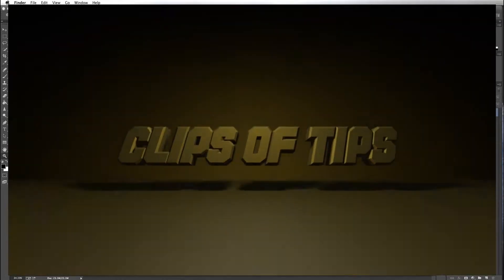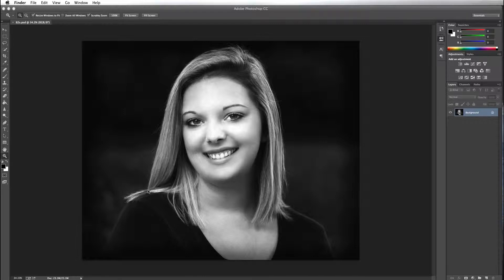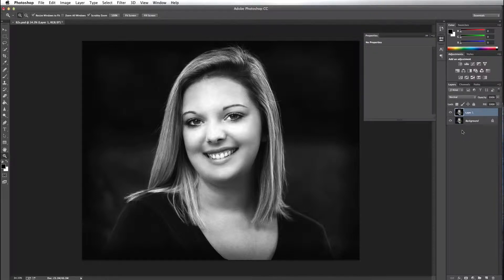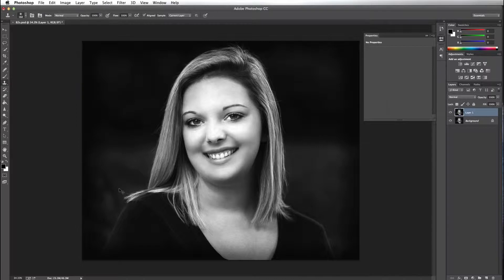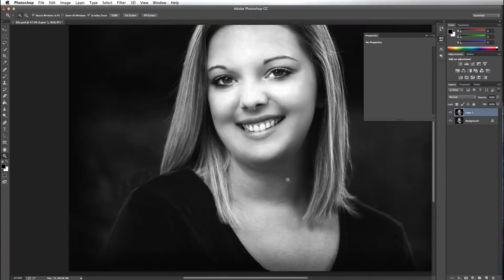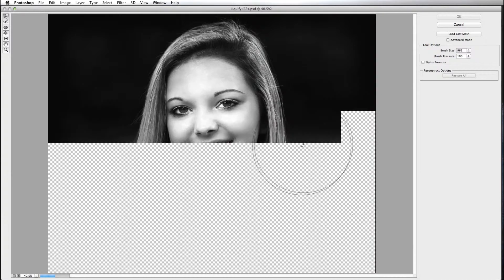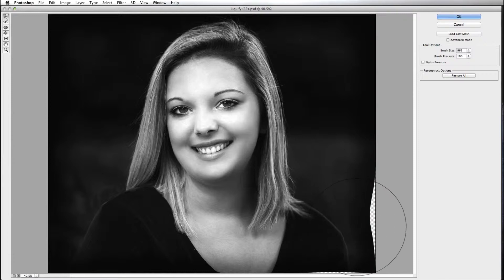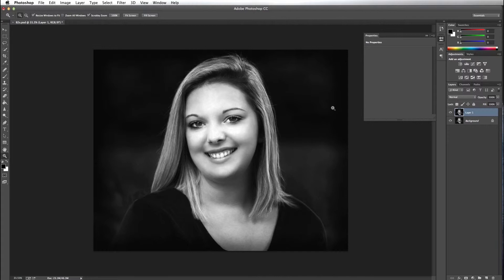Cleaning up Hair and Squaring Shoulders with Photoshop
Square the Shoulders with the Liquify tool and Cleanup Hair with the Clone Stamp.